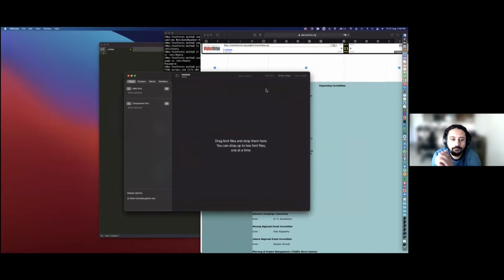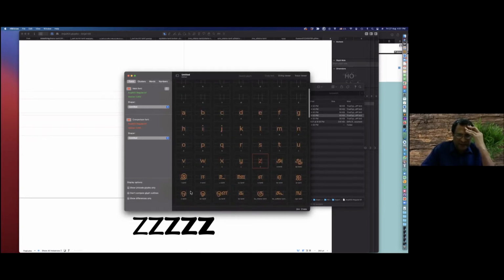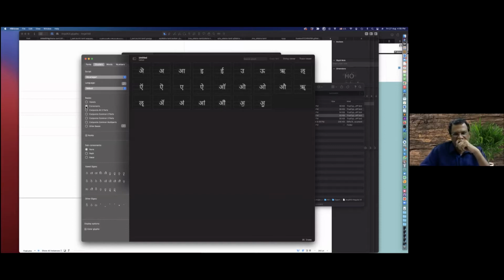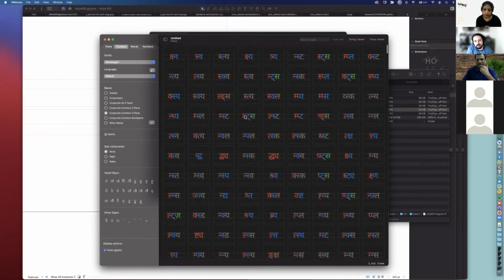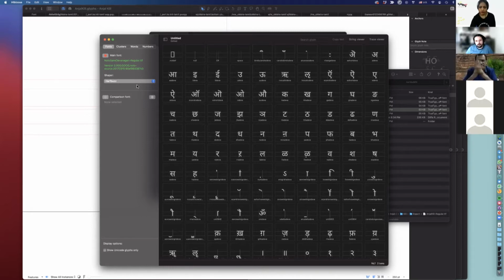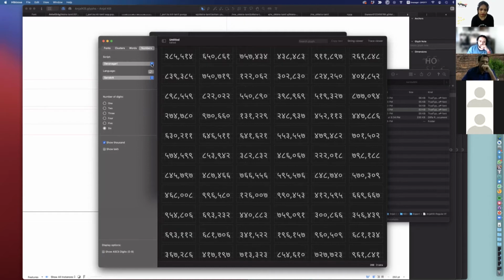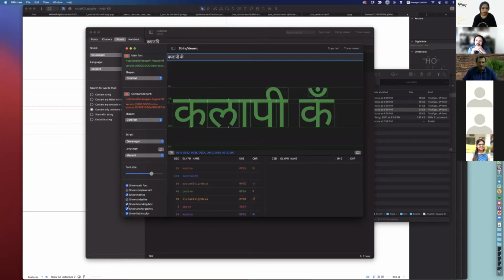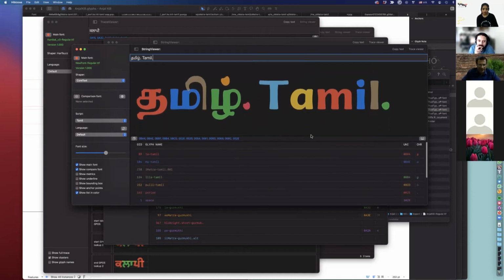Workshop on Proofing & Debugging Fonts With Hibizcus Tools by Muthu Nedumaran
@dsourceindia This workshop was conducted by Muthu Nedumaran during the online Typography Day 2021 conference hosted by the IDC School of Design, Indian Institute of Technology Bombay (IIT Bombay), Mumbai. Muthu Nedumaran, founder of Murasu Systems Sdn Bhd, Malaysia, is a renowned typographer whose Indic and Indo-Chinese type designs are integrated into major operating systems including macOS, Windows, iOS, and Android. His widely recognized Tamil typeface Inaimathi continues to power Tamil text rendering across Apple and Android devices.
The workshop introduced Hibizcus, a free and open-source suite of font proofing and debugging tools designed for South Asian and Southeast Asian scripts. Participants learned how to test script compatibility, verify combining marks, and evaluate font rendering and shaping behavior for Brahmic scripts, offering valuable insight into the technical and typographic complexities of multilingual type design.